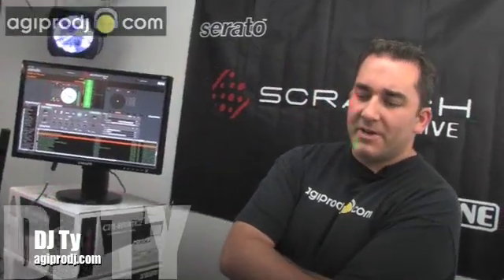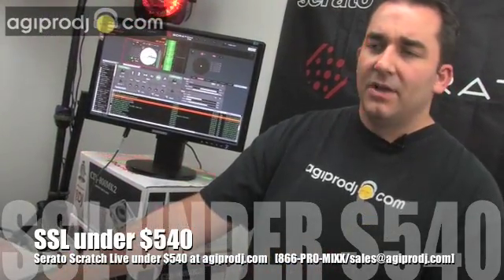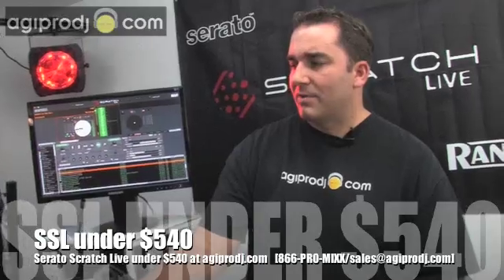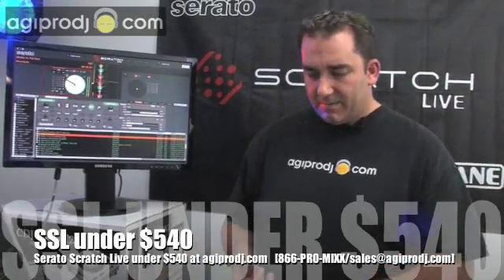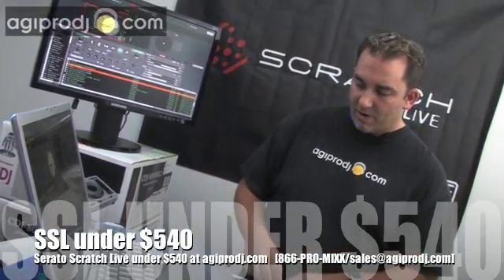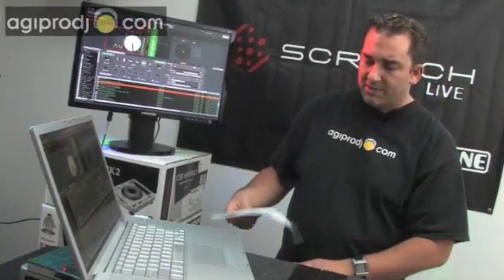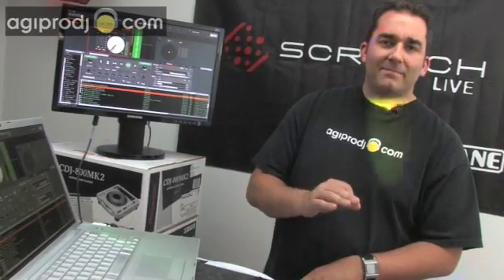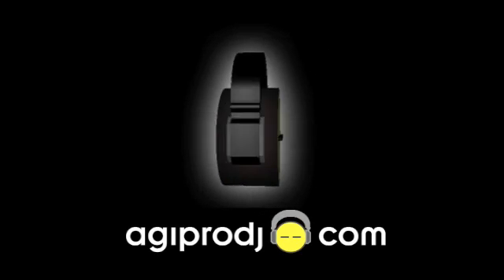Serato Scratch Live FREE Update v.1.8.1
[866-PRO-MIXX] DJ Ty walks us through the new feature upgrades and bug fixes with Serato Scratch Live's v.1.8.1 update.  for under $540.